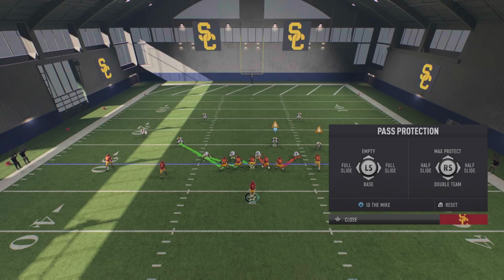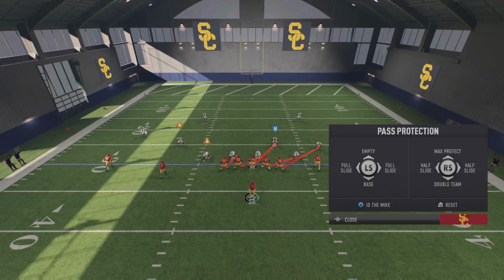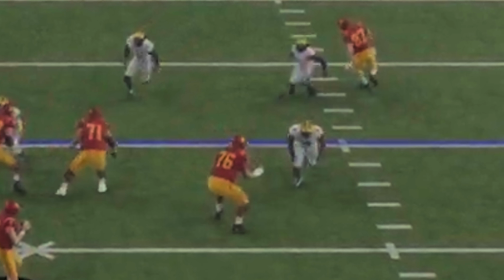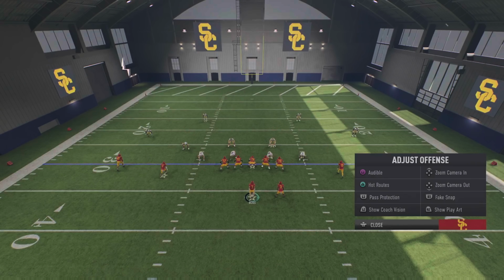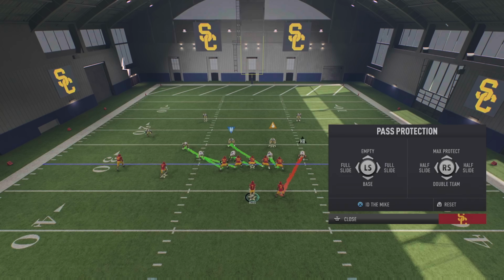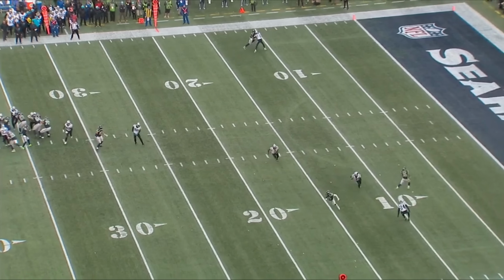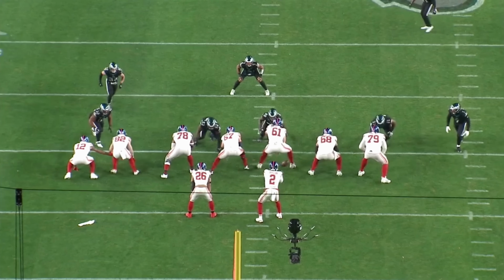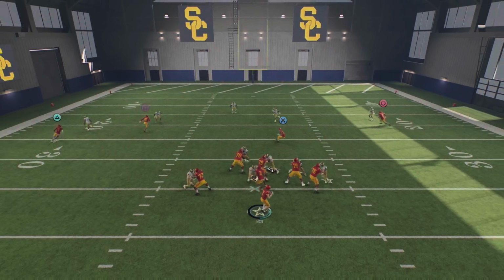This is why you suck at College Football 25.